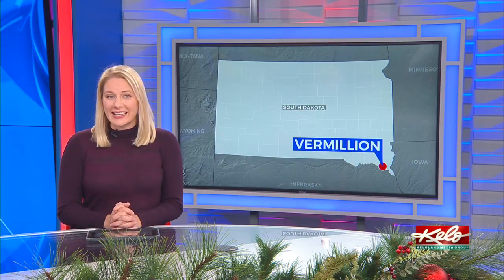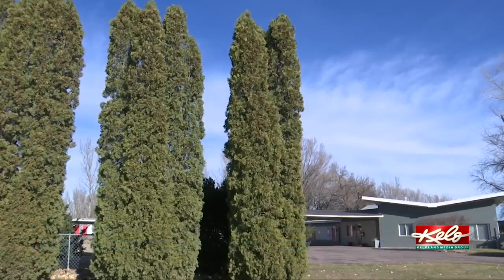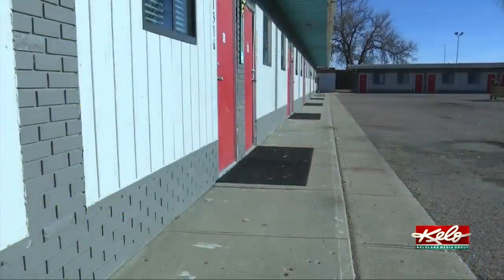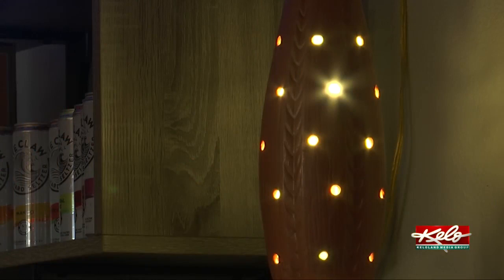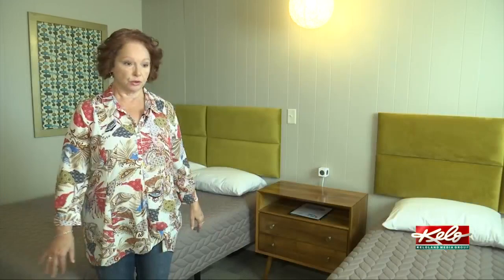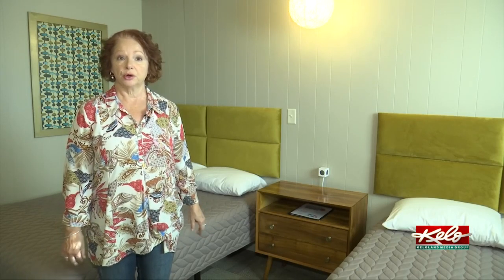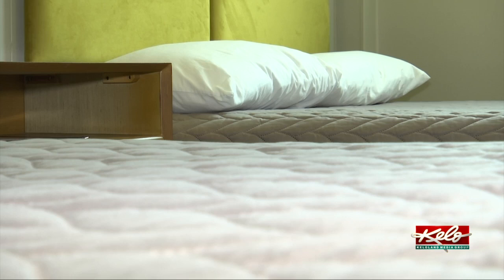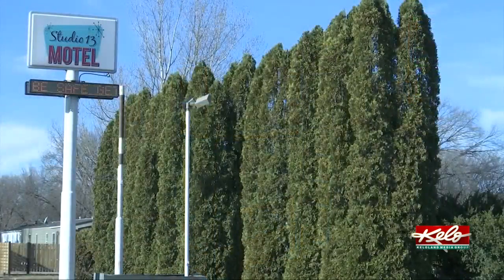Eye on KELOLAND: DIY duo